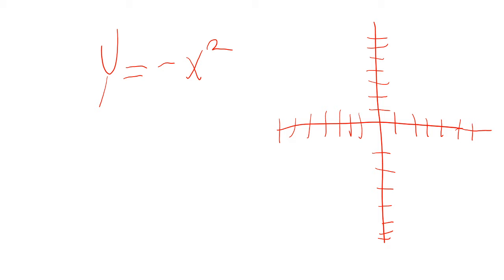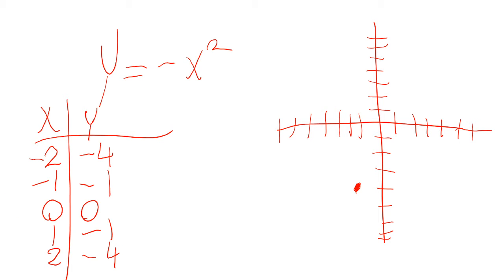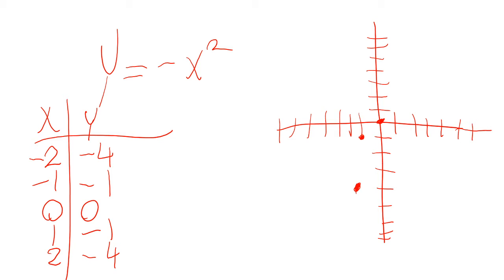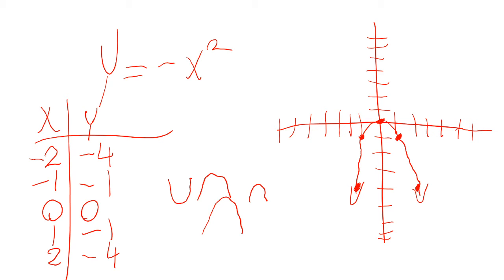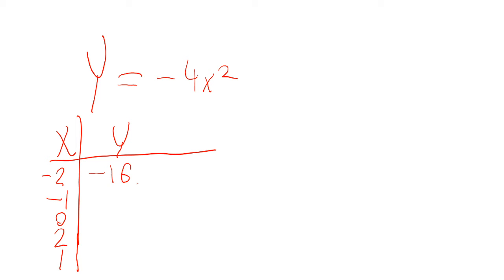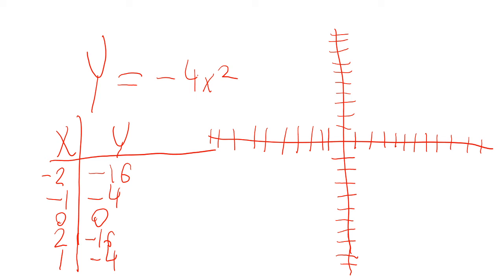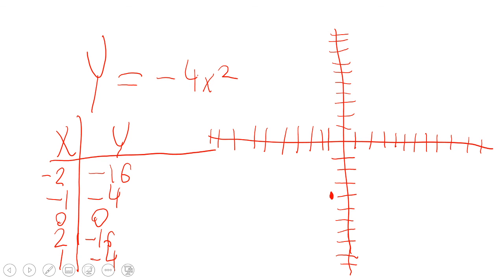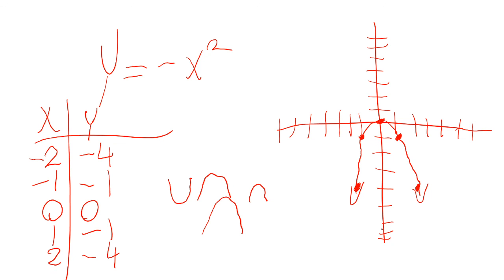Introduction to Parabolas (Parabolas PART 2)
This Algebra 1 video explains more about Parabolas.